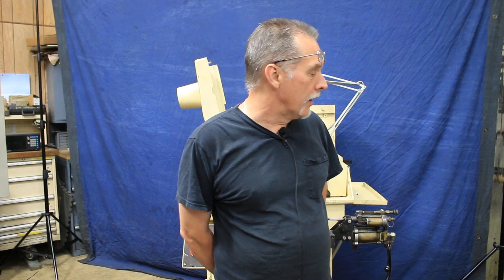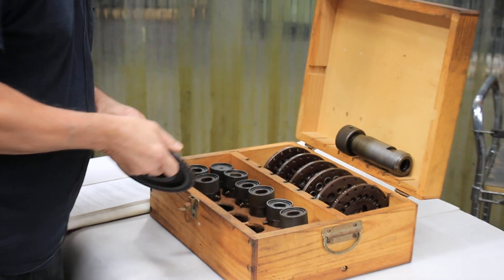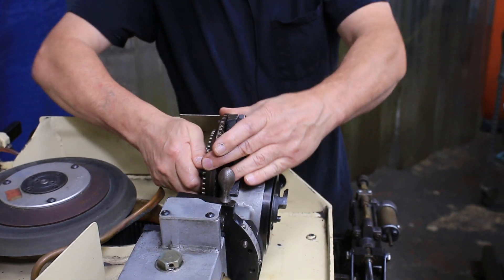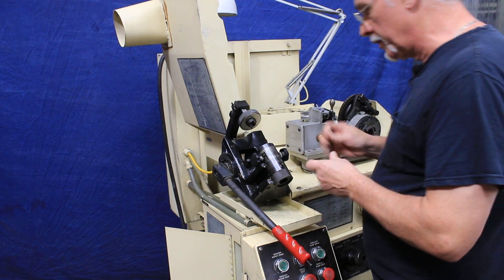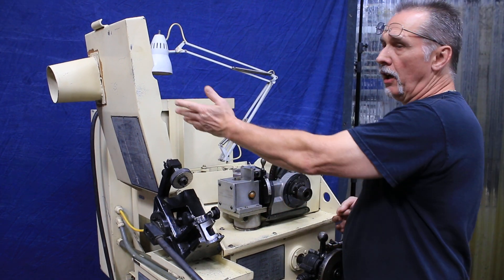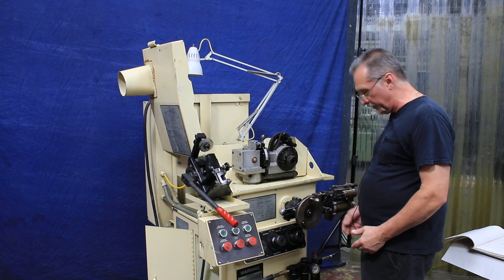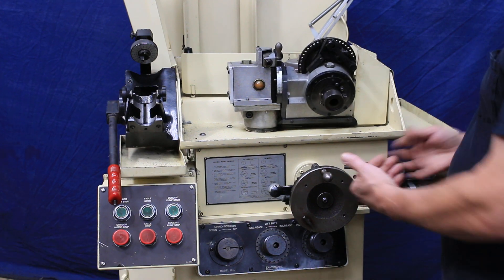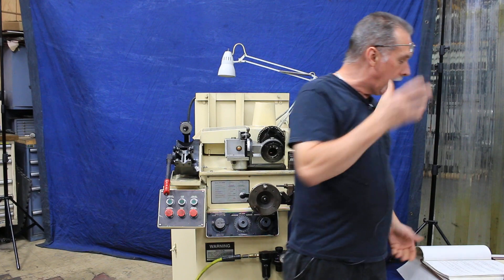GIDDINGS & LEWIS "Winslowmatic" Drill Grinder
Model: HC      S/N: 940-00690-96        New: 1996

Grinding wheel size 12" diameter x 5" bore x 0.75" face
Drill point included angles from 90° to 140°

EQUIPPED WITH:

Capability to handle all types of 2-fluted, right hand drills
Lip clearance angle adjusted from the operator's control console
Point angle varied from by angular adjustment of workhead
Cam action-generated rotary motion in all three axes set at the operator's control console
Built-in cam-formed wheel dresser
Bellows airfeed attachment
Work light

1/8 H.P. coolant pump motor
.25 H.P. workhead motor
1 H.P. grinding wheel drive motor and electrical controls
3/60/230 or 460 volt input

Condition: Excellent

F.O.B. Harrison, NJ